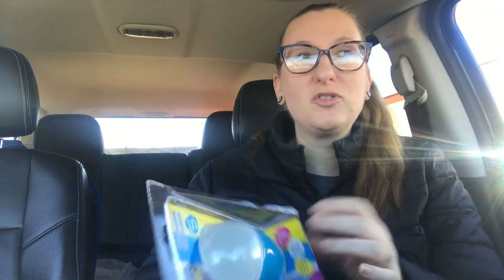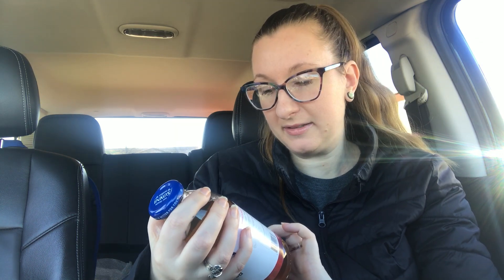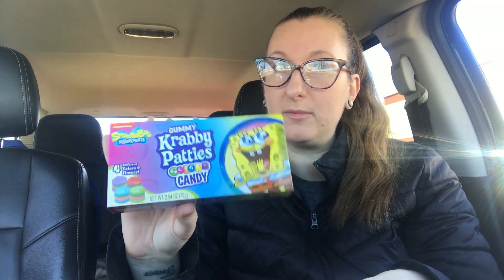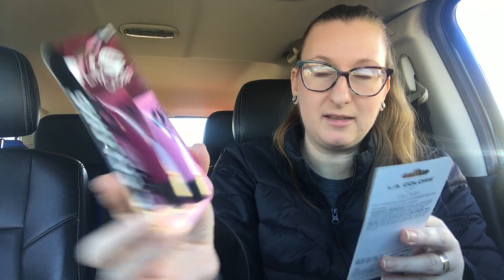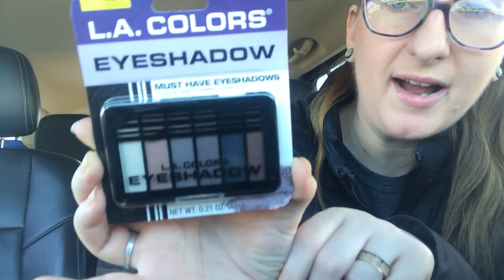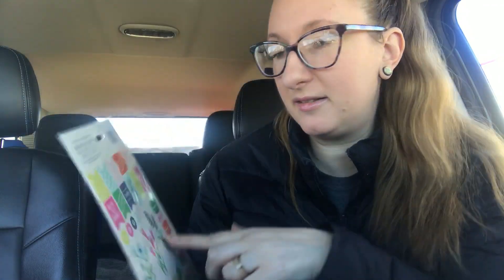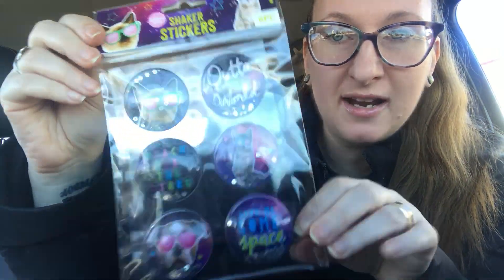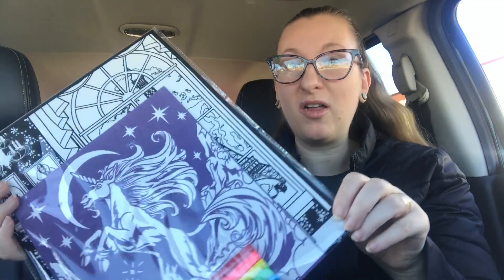Dollar Tree Haul *New Stickers and Candles*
Hey everyone!
Im back with another Dollar Tree haul. I found a lot of new items and also decided to share some shaker stickers with you!
Just leave the word stickers in the comments and ill choose one winner on March 6th. Must be a subscriber and in the US and thats it!